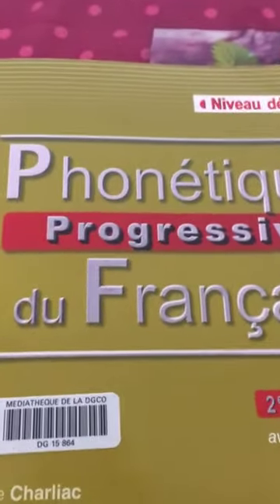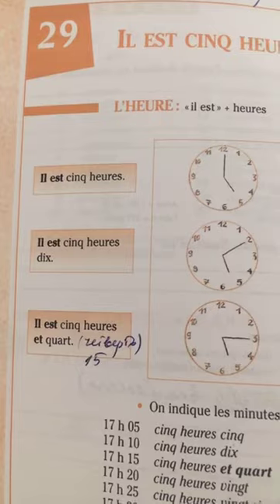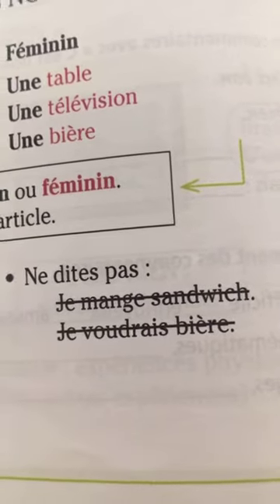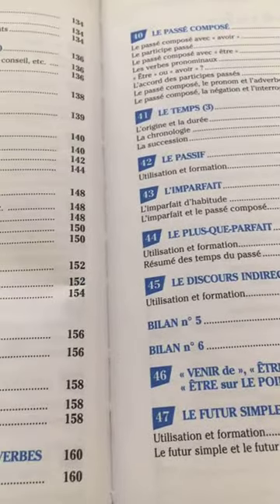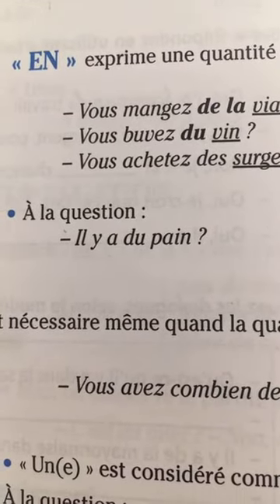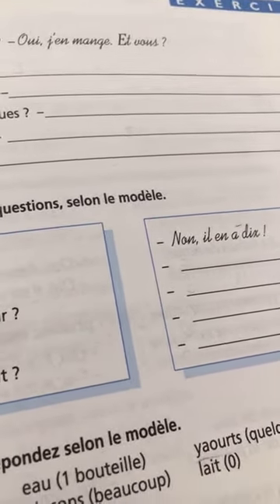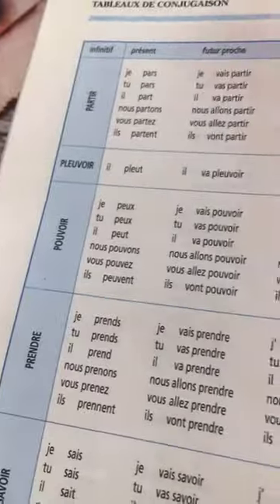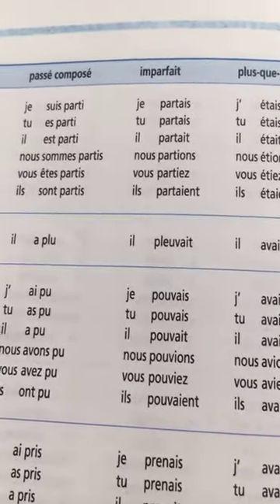REVIEW OF FRENCH BOOKS : perfect for your grammar!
This course is designed for immigration, to access citizenship and have a professional career in French-speaking countries like Canada, France, Belgium and Switzerland. If you have ever considered living and working in those countries, consider signing up for DELF exam.

DELF is an official diploma awarded by the French Ministry of Education to certify that foreign candidates have achieved a certain level of French. DELF diplomas are for life. They have no expiration date.

Course Content:
- 20 online videos + 1 Bonus
- Interview with DELF examiner
- 1 sample auto exam with correction
- Printable PDF
- Lifetime access
- Access from any device
-  1:1 personal coaching (optional)

At the end of the course, you will :
- Practice an exam sample
- Get accustomed to the process of the exam
- Understand how examiners are going to evaluate you
- Get detailed explanations of the different parts of each competence
- Know tips and tricks to increase your grade

I have several French books that i use for my French classes, have a look at them if you're learning French and let me know if you're using or recommending some other books as well!